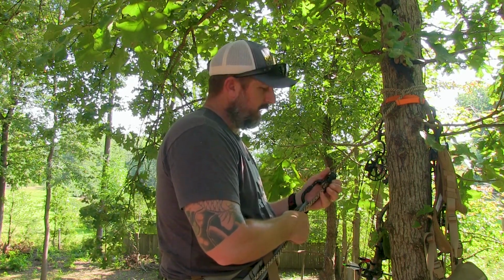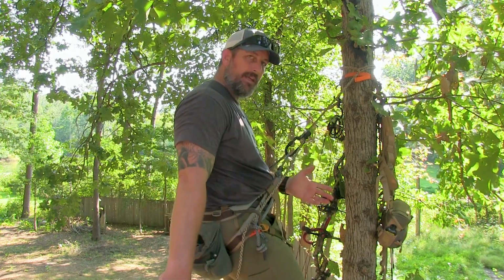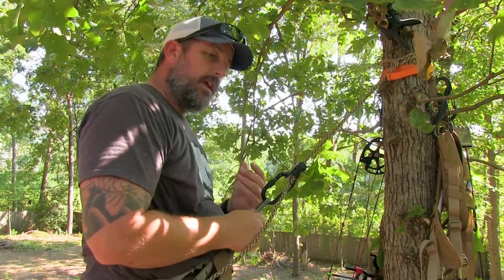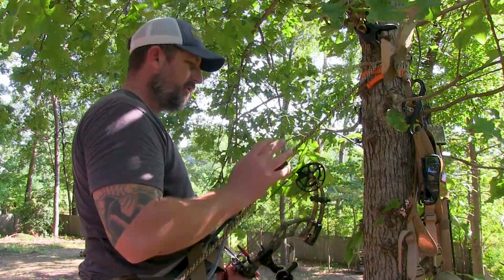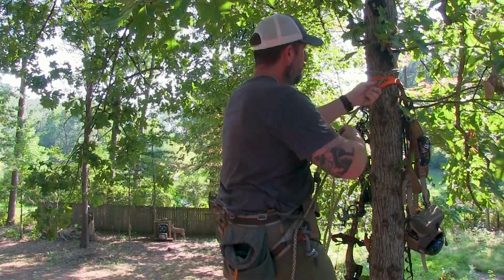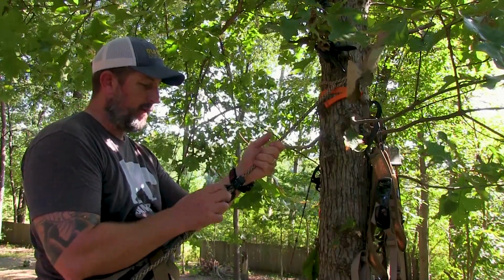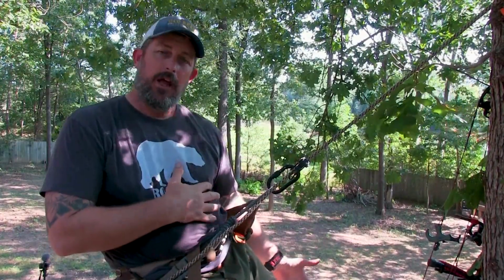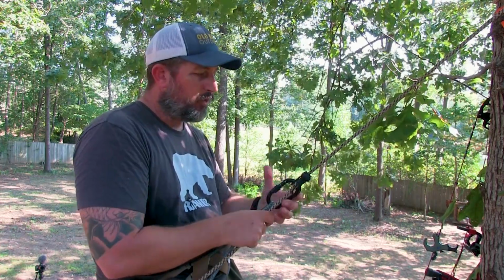Shooting Your Bow From A Saddle 101 | Tech Tip Tuesday (Ep 9)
Thank you for joining us for Tech Tip Tuesday!  We are excited to bring you some archery tech tips every week leading up to the start of the fall archery seasons.  We believe it is important to understand your bow and some of the more intricate aspects of shooting.  Trust us, if you take the time early on you will be rewarded for your efforts later in the season.  BE ACCURATE… BE CONFIDENT… BE SUCCESSFUL!!!

At the end of the series we will be giving away a complete set of bow strings from Joey’s Bowstrings along with your choice of broad heads from Vantage Point Archery.  All you have to do to be entered to win is:

* Go to Instagram and like the post that drops with this video, tag two friends in the comments, and  follow us along with Joey’s Bowstrings and Vantage Point Archery.

-Chris & Garrett

Check us out on Social Media @oldbreedoutdoors

We absolutely love the relationship we have with these companies and we hope you will join us in supporting such great brands.

We firmly believe in standing up for what we believe.  Outdoors advocacy is important and we all need to make our voices heard.  Howl For Wildlife makes this easy through their platform.  Join us in the fight to protect our rights: